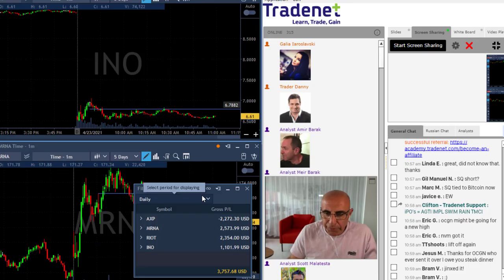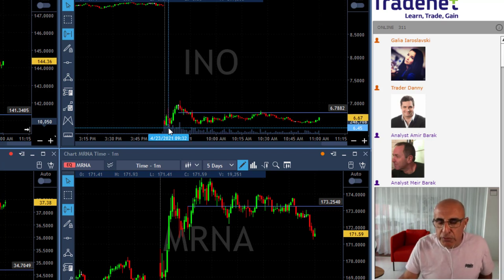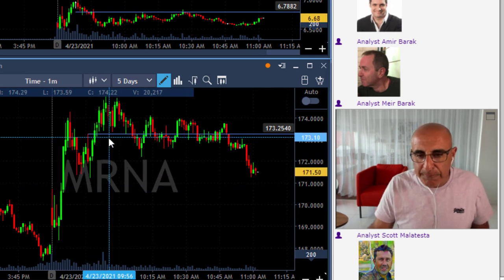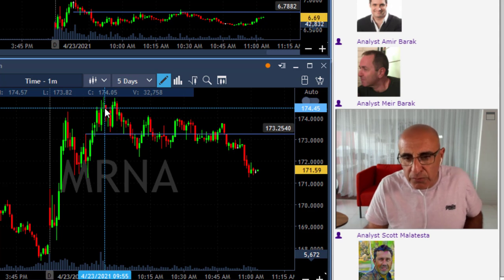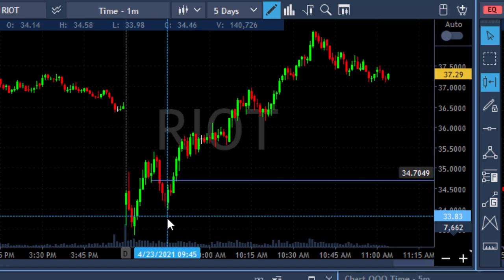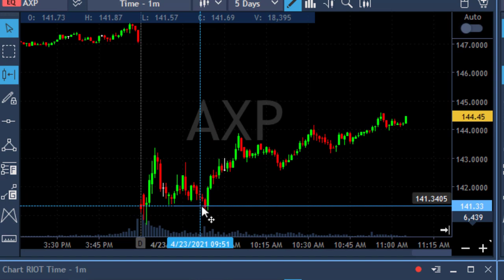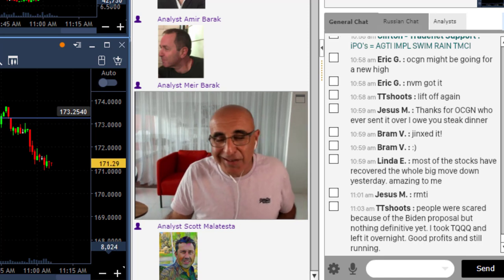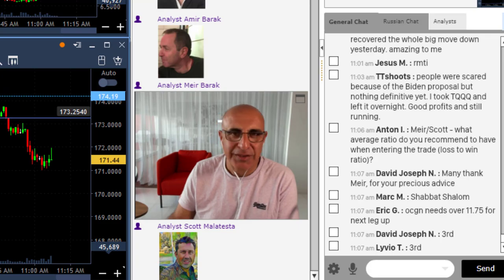NO BITCOIN BUYERS?? I'M SHORT CRYPTO STOCKS!!